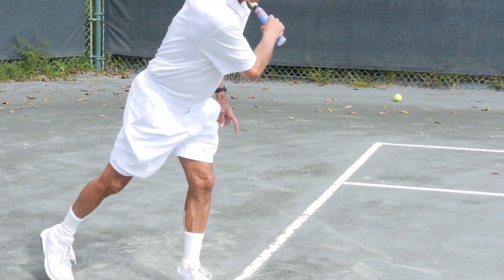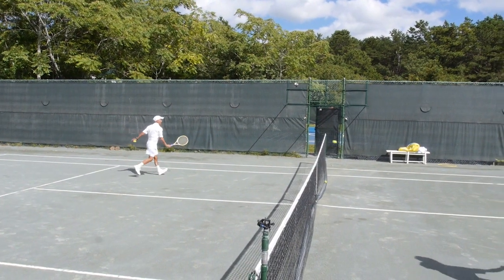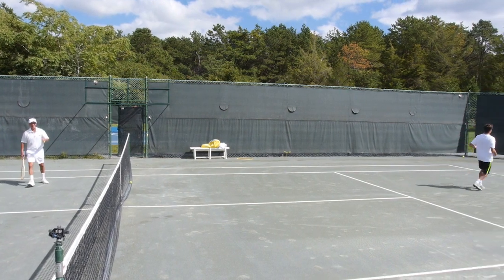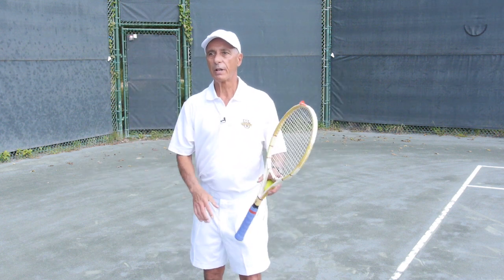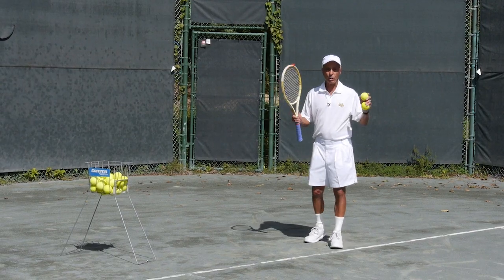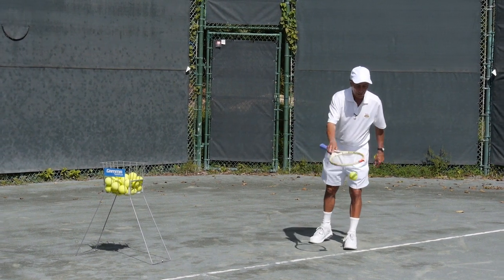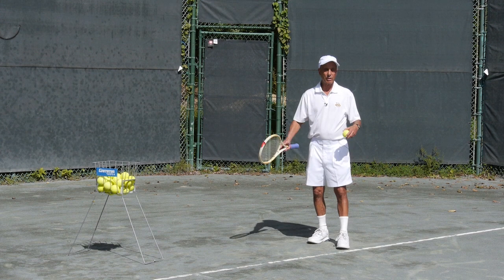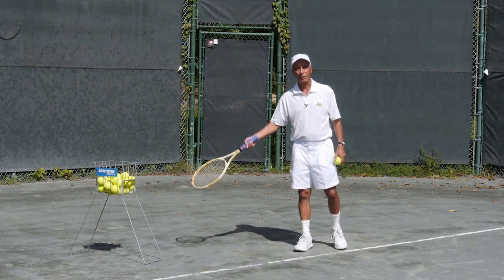Most Underused Weapon in Tennis - The Underhand Serve